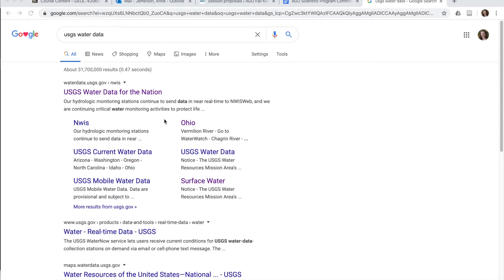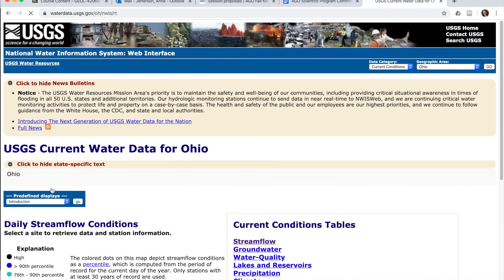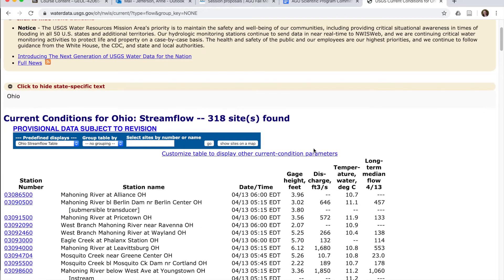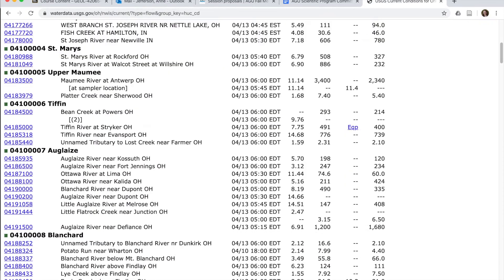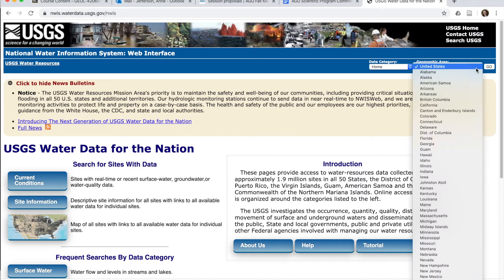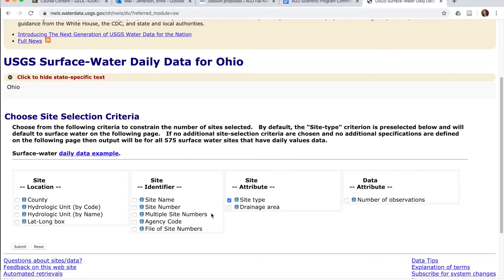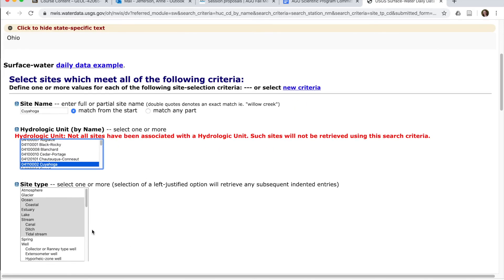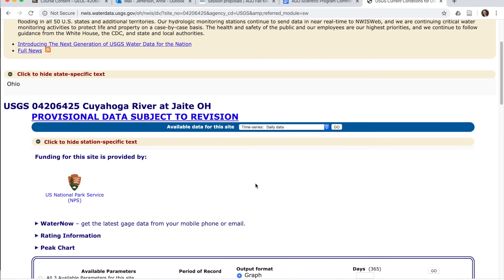Finding streamflow data on the USGS NWIS website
In this video, I show you two different ways to find US Geological Survey (USGS) streamgage data using the National Water Information System (NWIS) website. NWIS is the primary portal to streamflow data in the US.